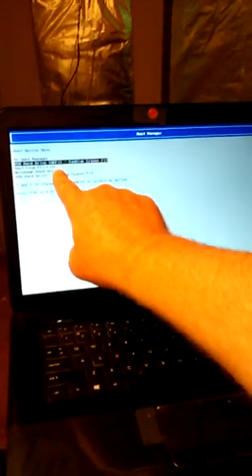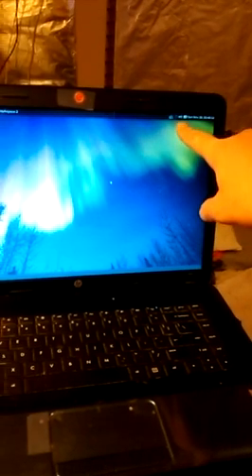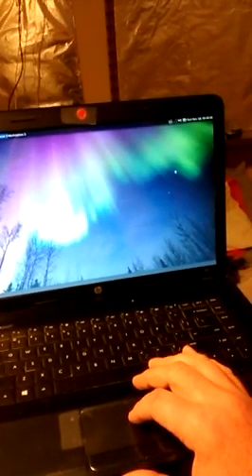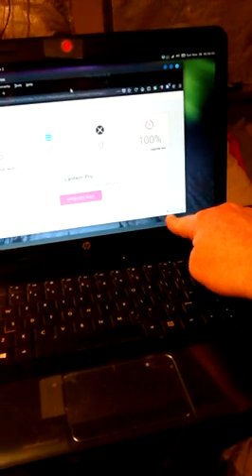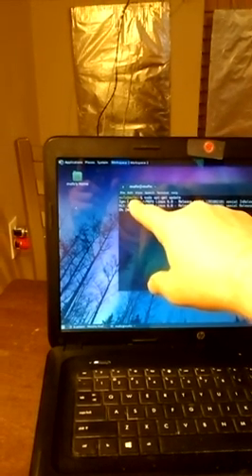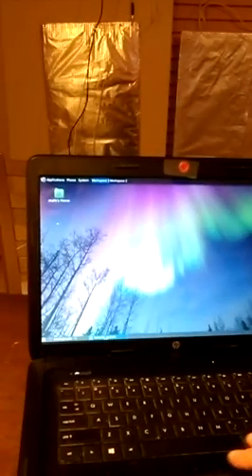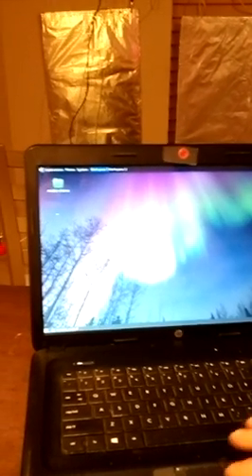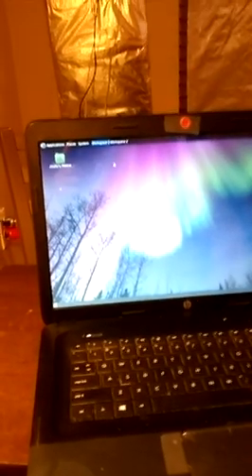Anonymous...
Not shown: to first make the usb to run from, download  unetbootin and then download the iso image of mofo linux from sourceforge.net . Then start up unetbootin and follow the instructions. It will ask what iso image you want to choose, browse and find the mofo linux iso from downloads folder. And do not forget to go into the BIOS setup when you first boot up your cpu and change the boot order to usb first. If anyone needs help let me know and I will help anyway that I can. Like I said in the video this will keep your electronic footprint gone and keep perps from hacking you unless you download or open an email with a virus. You can also run mofo without installing, but I prefer the method I have shown because you still have access to your cpu hard drive as well. Once you figure this all out you can decide how you want to run it. I briefly describe how to use MOFO On a thumb drive.